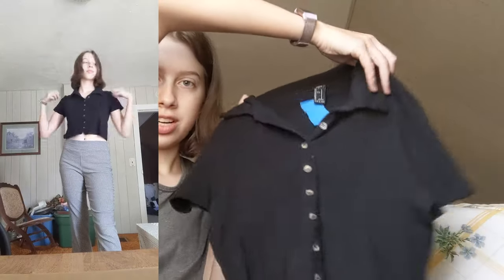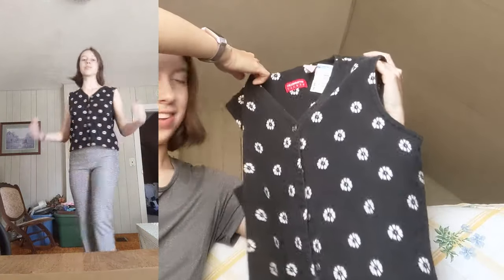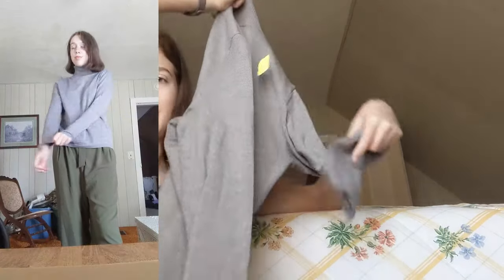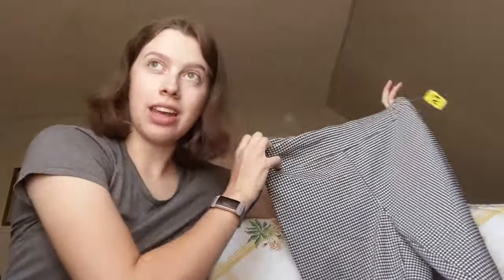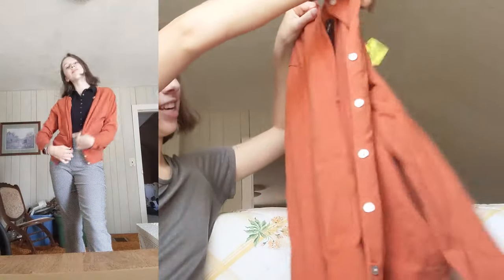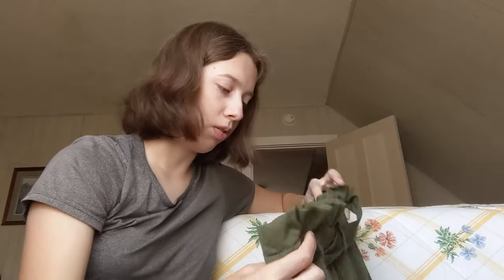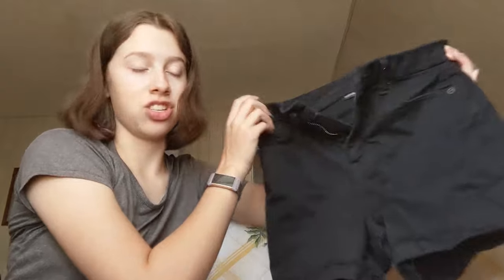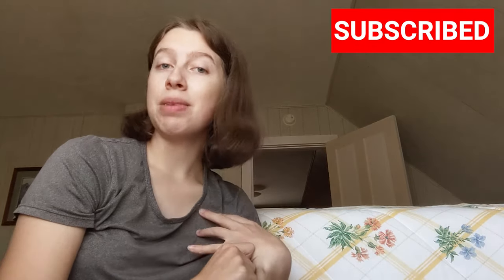MY BEST THRIFTING HAUL YET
Check out all of the things I got while thrifting in Michigan! I found so many great pieces that I can't wait to wear to school this fall!